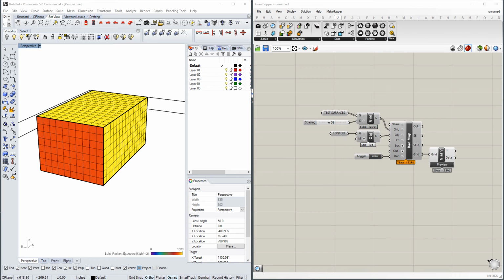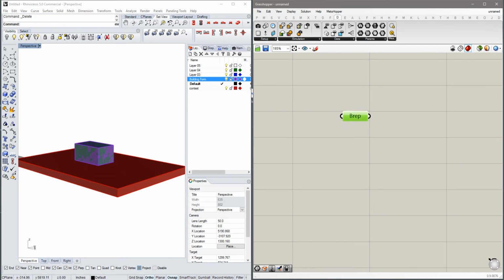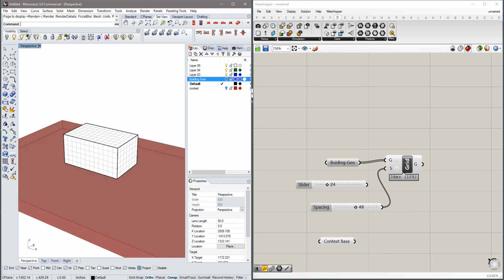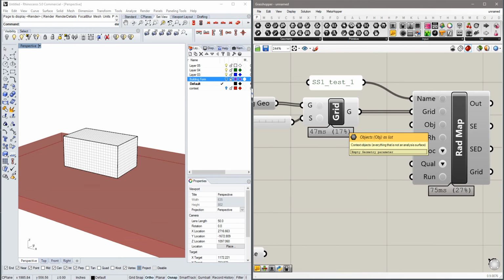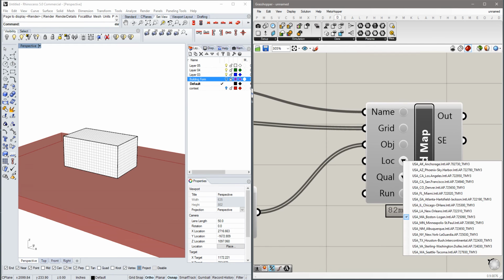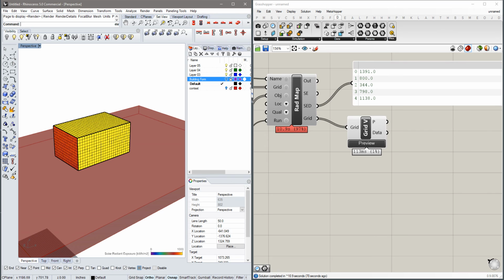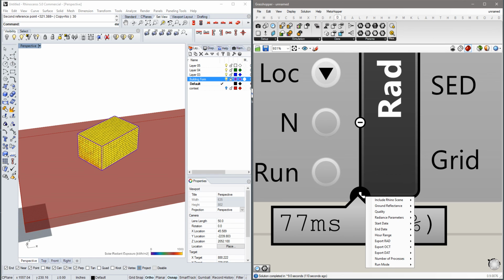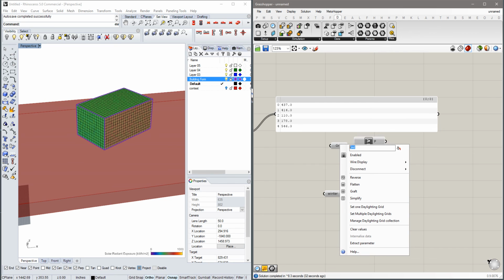Radiation Mapping in DIVA 4.0